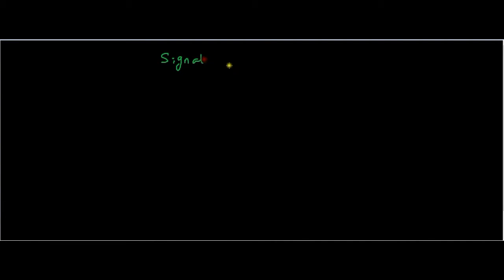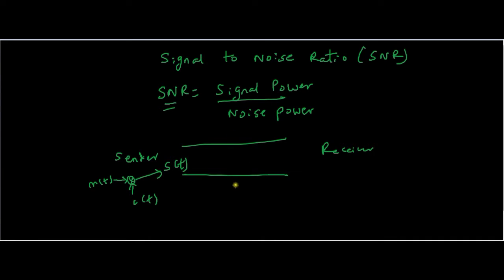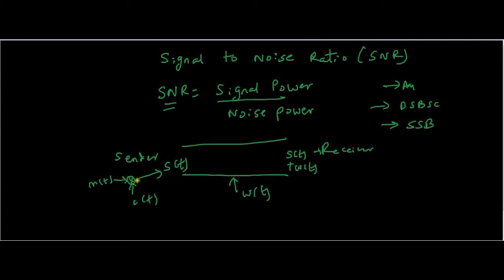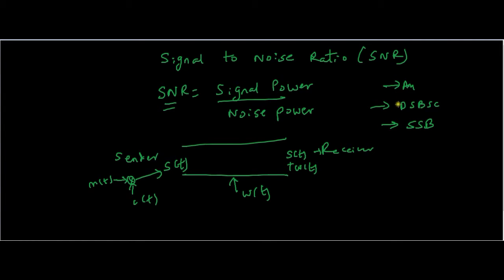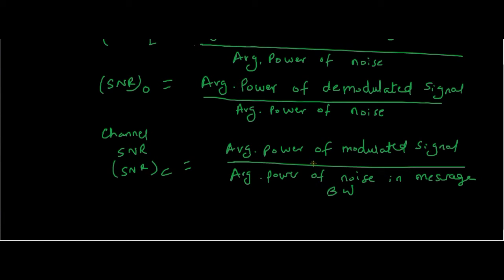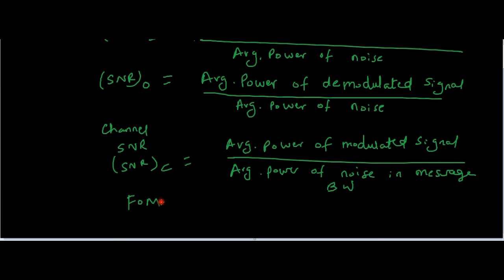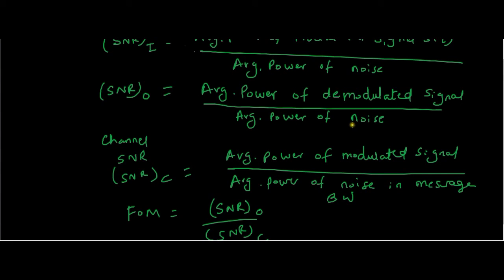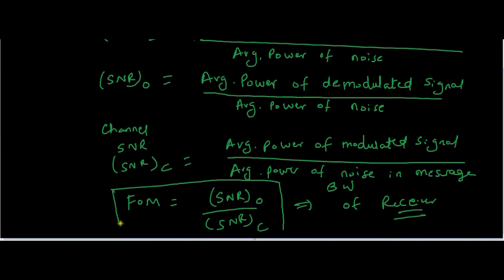Different types of SNR and Figure of Merit in communication system